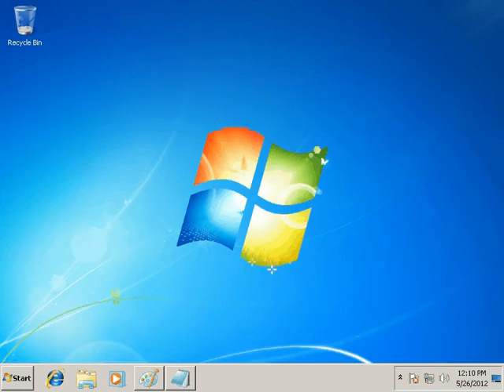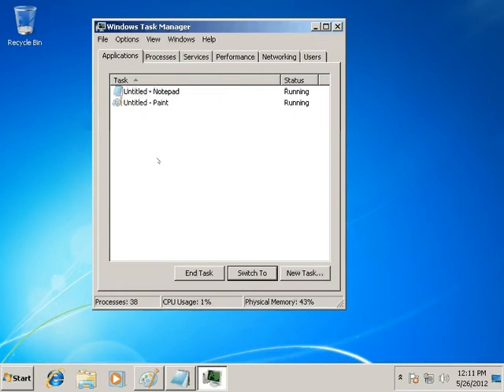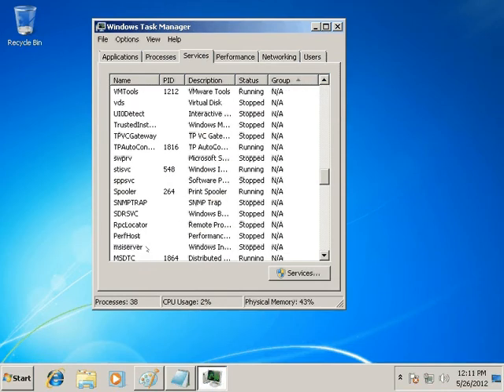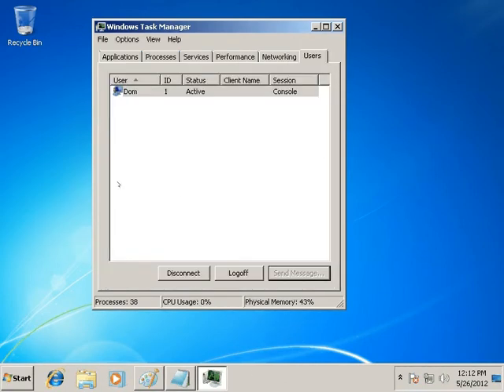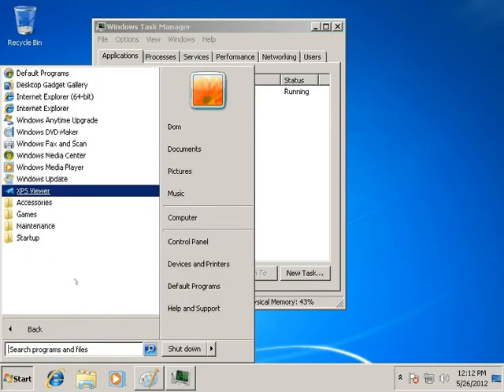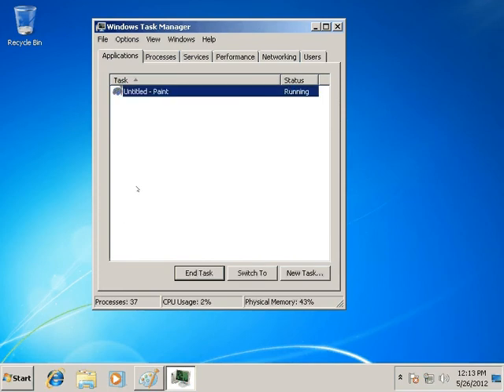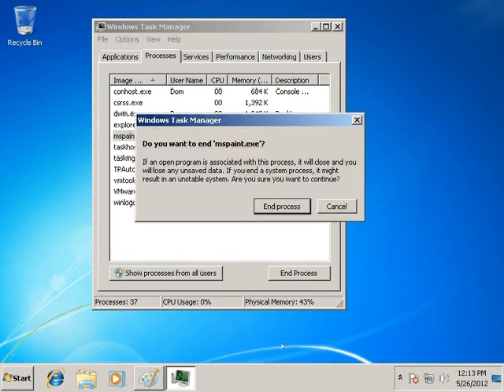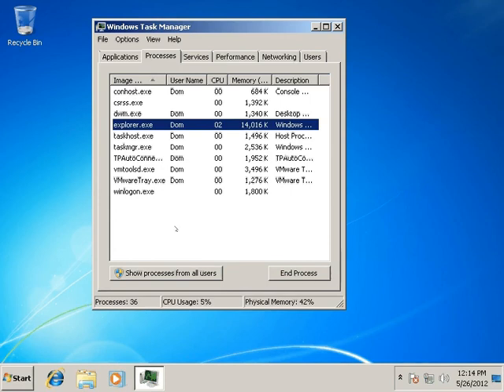Introduction to Windows 7 Task Manager.